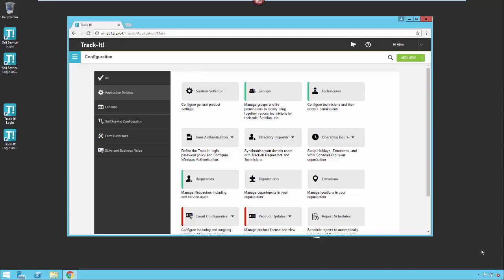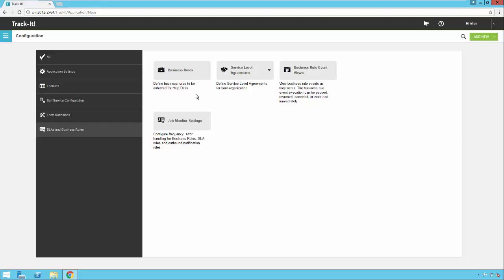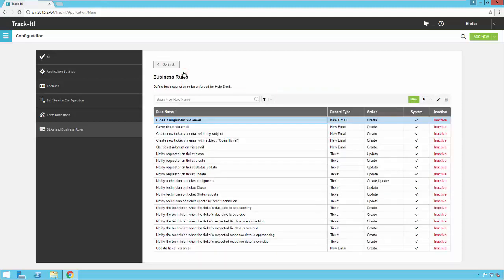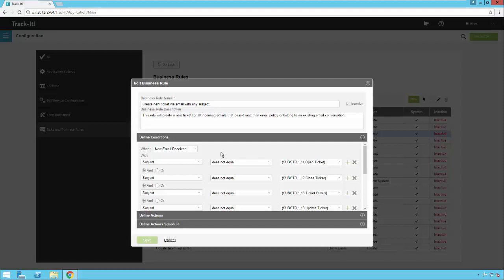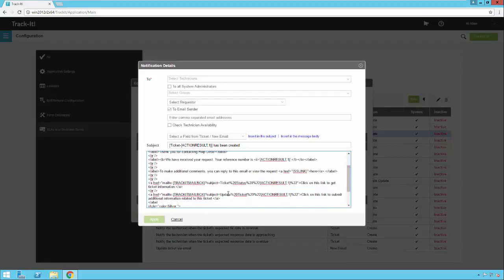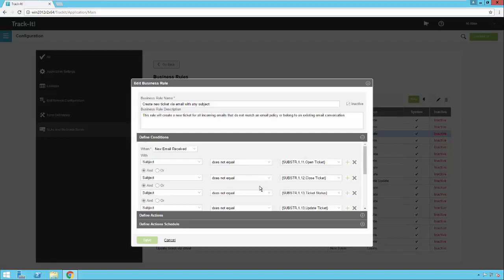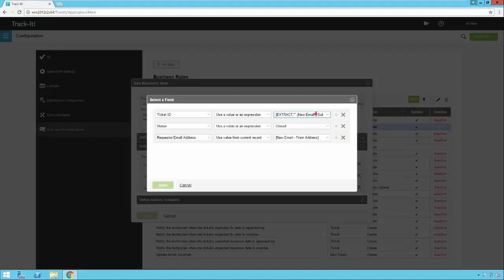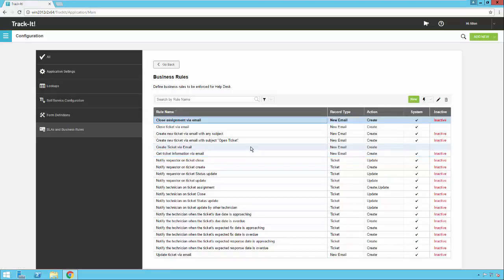Track-It! 2018 - Configuring business rules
This video provides an overview of business rules in Track-It! 2018.

For more information on this topic, see the BMC Online Documentation Portal